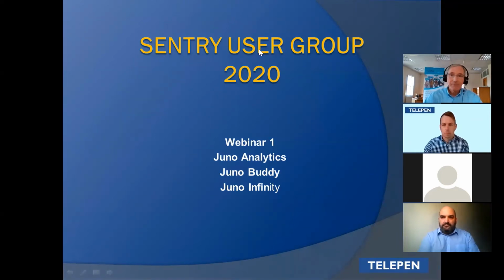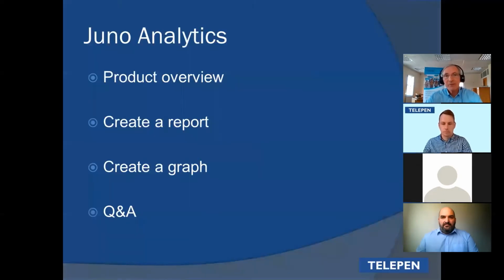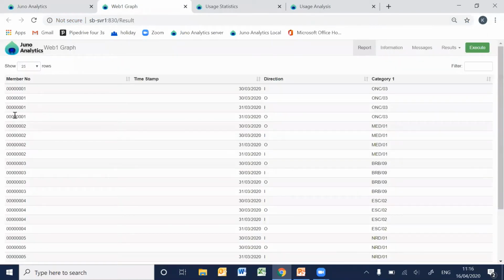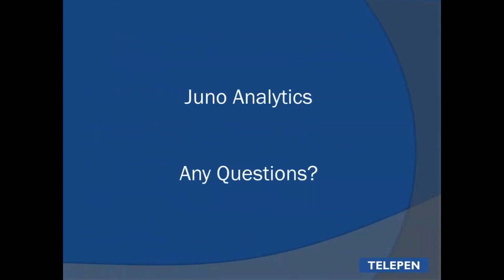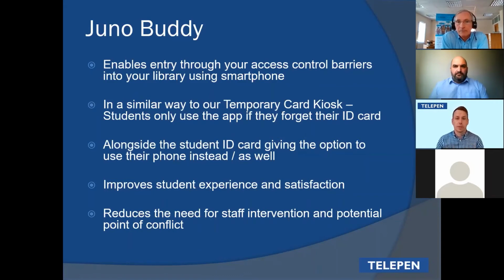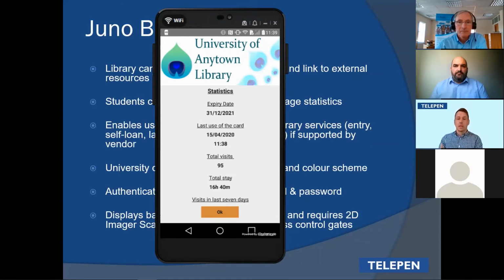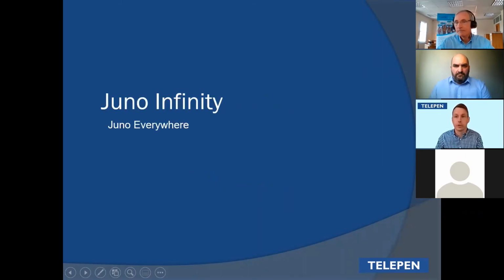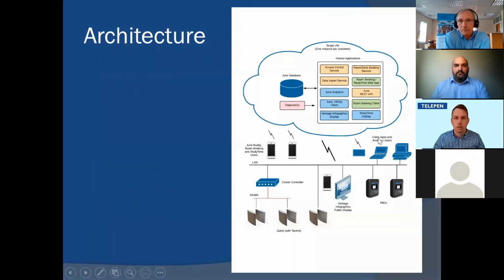Telepen Full Webinar 1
SUG2020 Webinar 1 on the 3 new additions to Juno; Analytics, Buddy and Infinity.